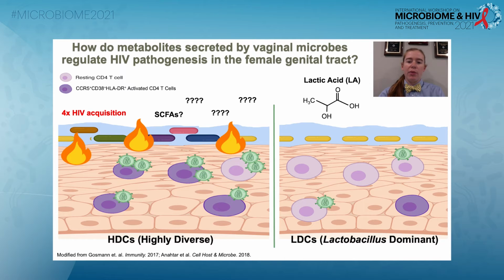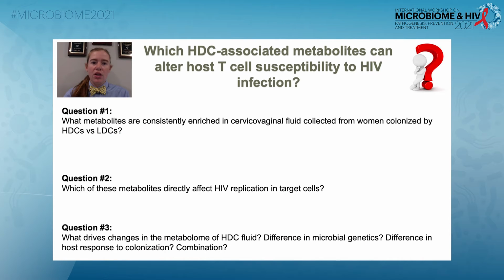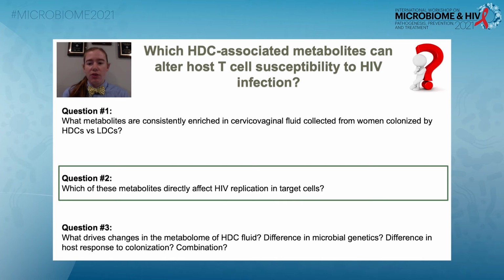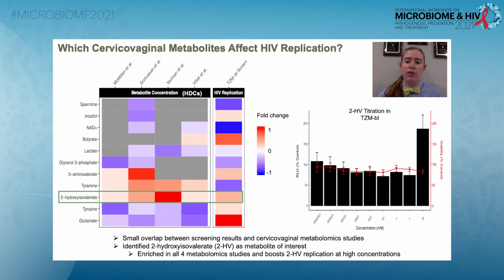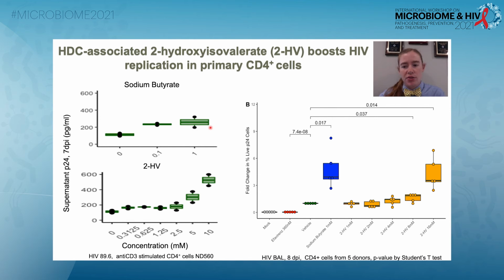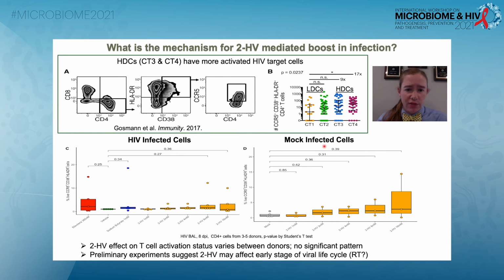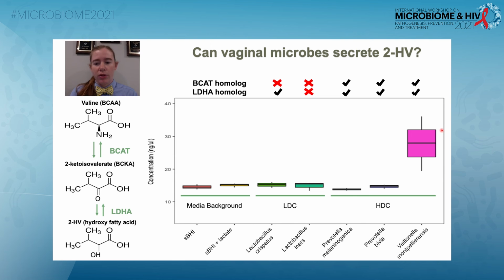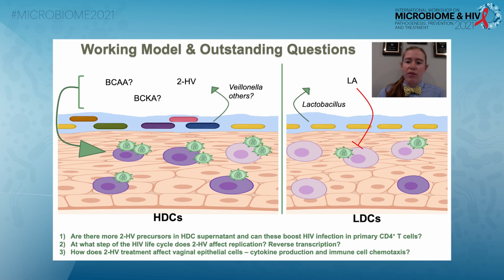HIV Replication, Transmission, and the Metabolome of the Female Reproductive Tract - Kaitlin Marquis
Speaker: Kaitlin Marquis, United States
Presented at Session 2: Transmission
International Workshop on Microbiome and HIV Pathogenesis, Prevention, and Treatment 2021